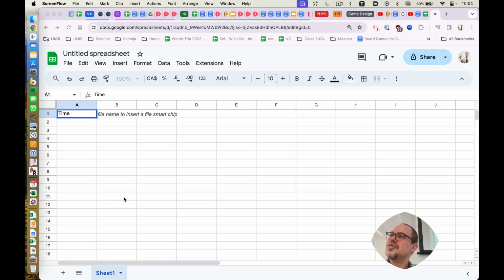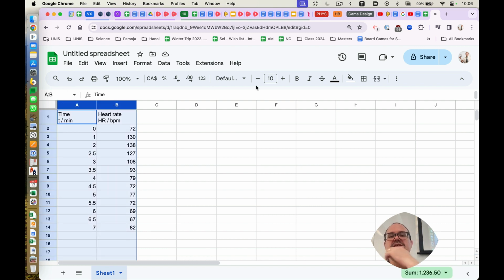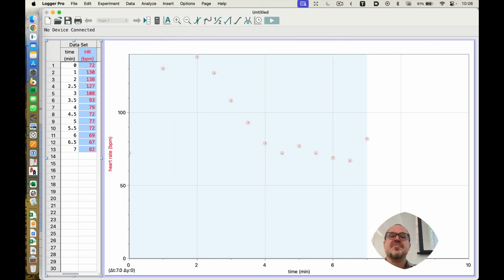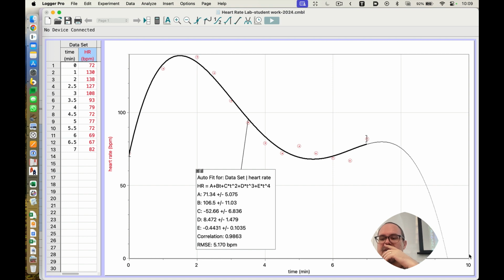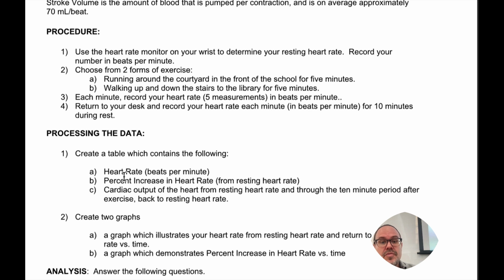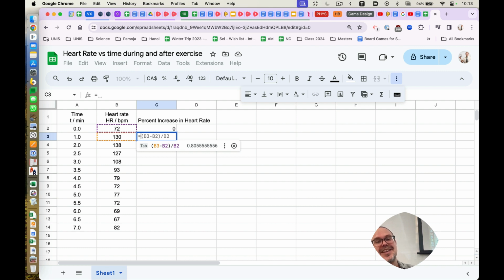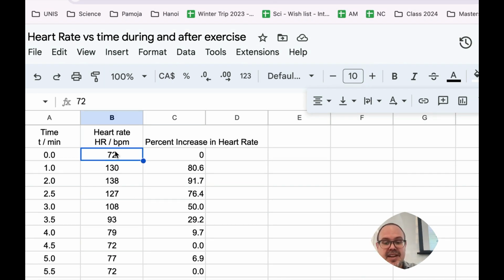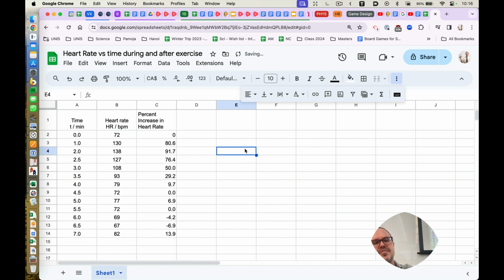Heart Rate table and Percent Increase